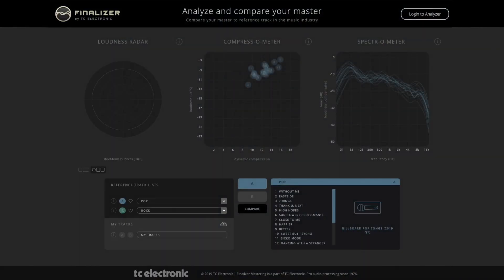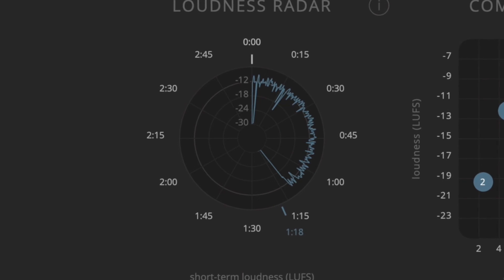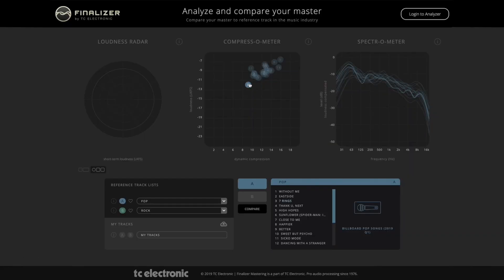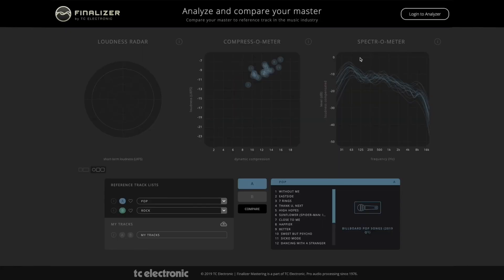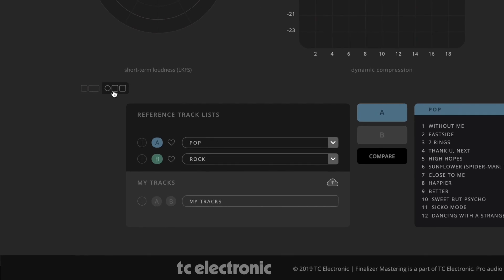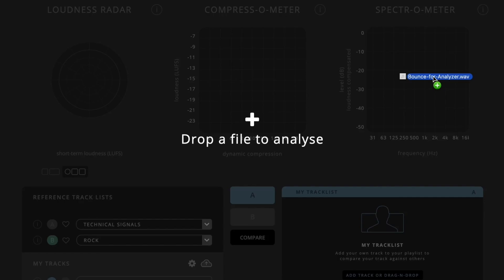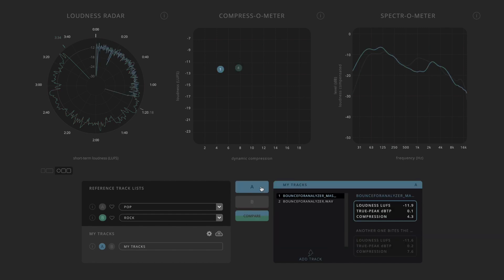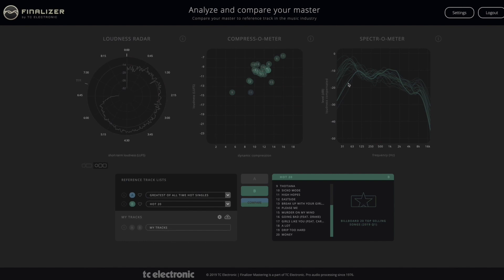How To Use TC Electronic Analyzer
How to use TC Electronic Analyzer to make your tracks sound their best.

Compare how your mastered tracks or final mixes fare against classic and current hits with Analyzer - our free, cloud-based mastering comparison tool.